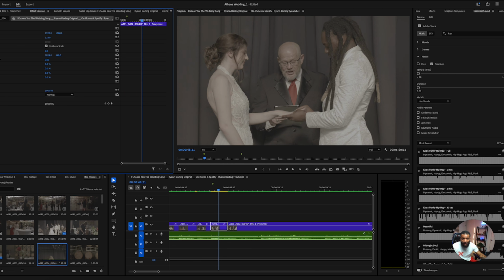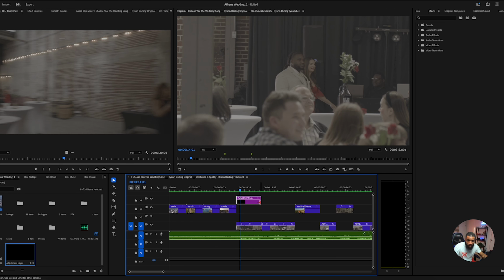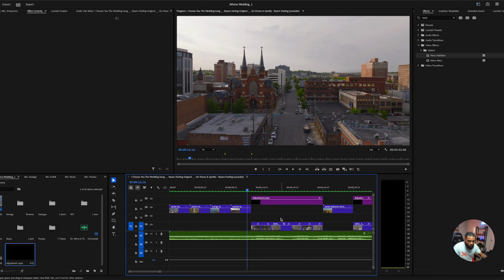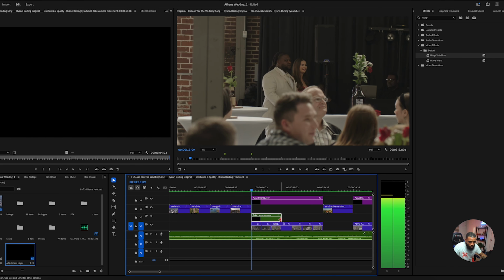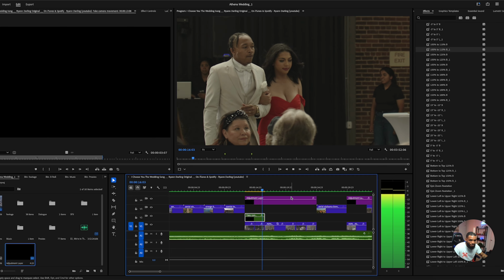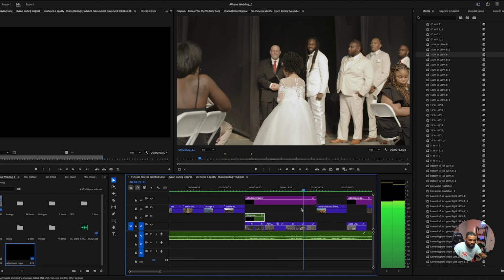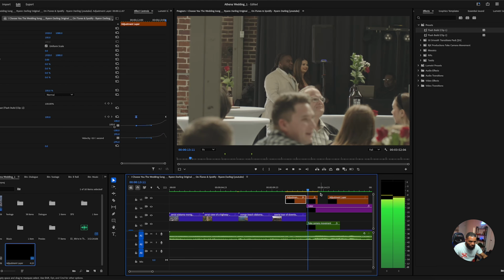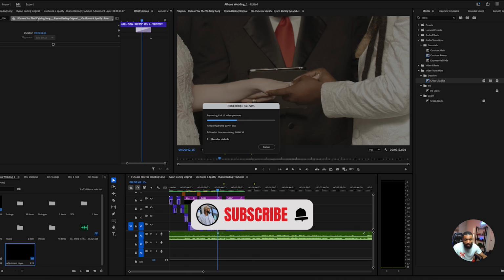How to Edit a Wedding Highlight In Less Than 15 Minutes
My key essentials when it comes to gear:

Are you looking to take your brand and business to the next level?

Learn how to edit a cinematic wedding highlight in under 15 minutes with this quick and easy tutorial. Discover the secrets to creating a stunning wedding video that will leave your clients in awe. From importing footage to adding music and effects, we'll cover it all in this fast-paced editing challenge. Whether you're a beginner or an experienced editor, this video will show you how to work efficiently and effectively to produce a high-quality wedding highlight reel in no time. Get ready to take your editing skills to the next level and create breathtaking wedding videos that tell a beautiful love story.

Do you have a project you would like me to work on?

Threads @DirectorMillieX